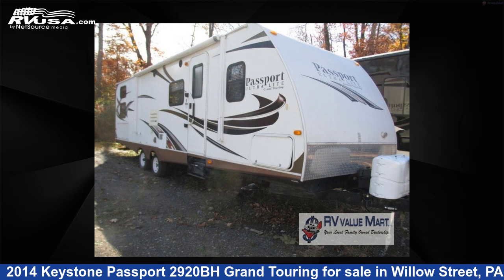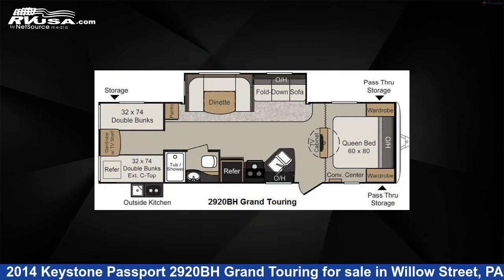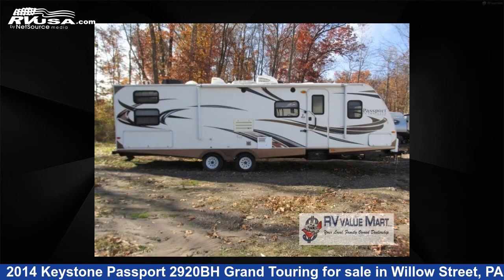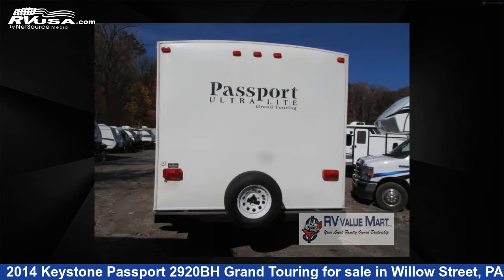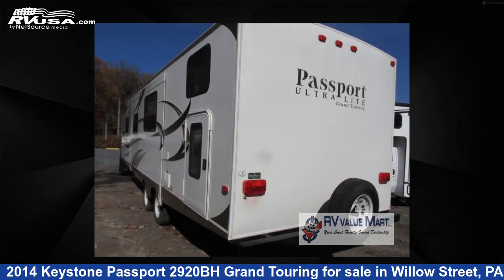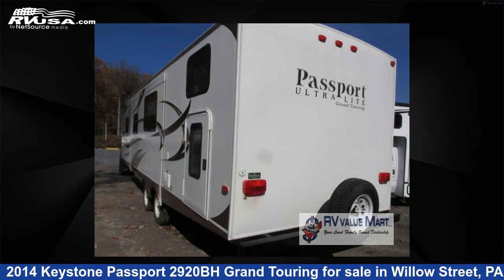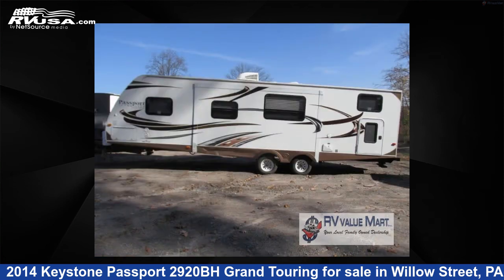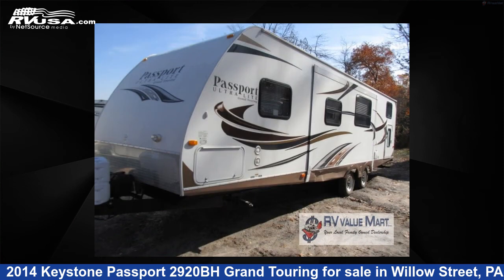Beautiful 2014 Keystone Passport Travel Trailer RV For Sale in Willow Street, PA | RVUSA.com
This 2014 Keystone Passport 2920BH Grand Touring is a Travel Trailer RV. It is located in Willow Street, PA 17584 and is offered for sale by RV Value Mart. This Used Keystone Is 32' 0" in length and features 1 slideout, sleeps 10, Slideout, and 30 gal fresh water capacity. The floorplan layout of this Travel Trailer features Bunkhouse, Front Bedroom, U-Shaped Dinette.